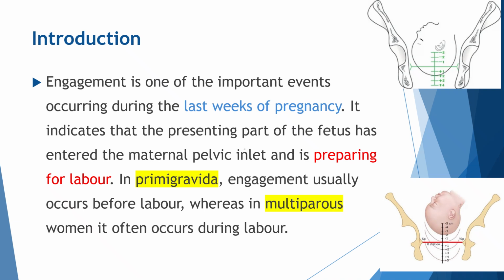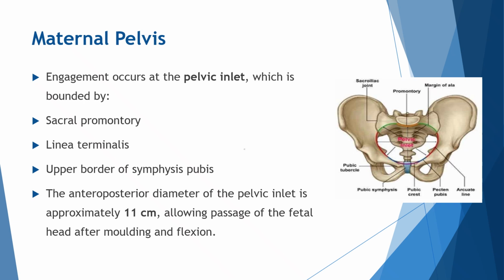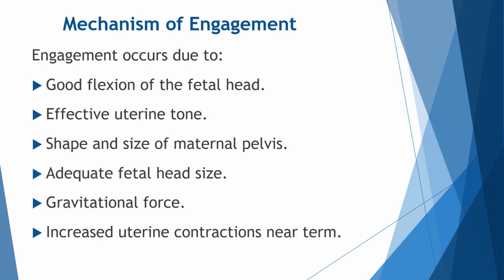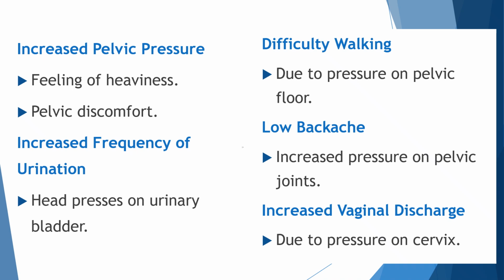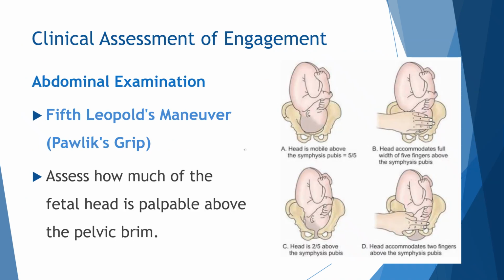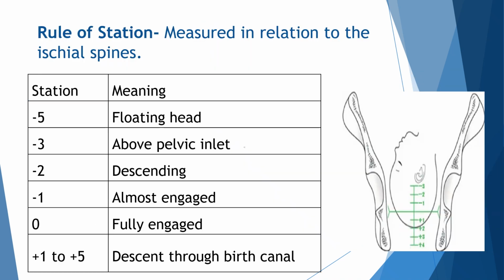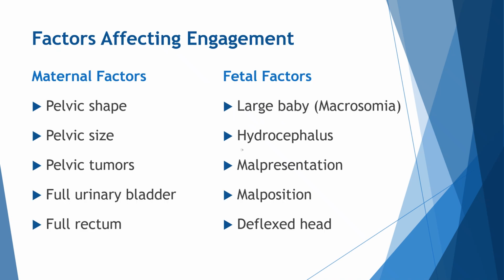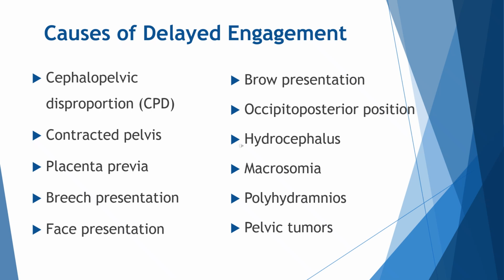Fetal Engagement | Definition, Signs, Assessment & Viva | B.Sc. Nursing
In this video, you will learn Fetal Engagement in a simple and easy way for B.Sc Nursing, GNM Nursing, Post Basic Nursing, and NCLEX preparation.

Topics covered:
• Definition of fetal engagement
• Biparietal diameter and pelvic inlet
• When engagement occurs
• Mechanism of engagement
• Signs and symptoms
• Clinical assessment
• Rule of Fifths
• Rule of Station
• Factors affecting engagement
• Causes of delayed engagement
• Maternal and fetal significance
• Important viva questions with answers

This lecture is ideal for nursing students preparing for university exams, practicals, viva, and competitive exams.